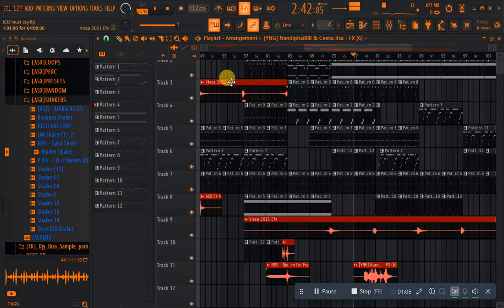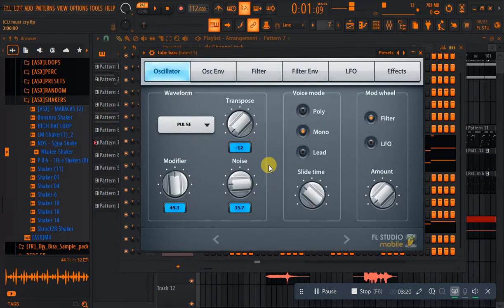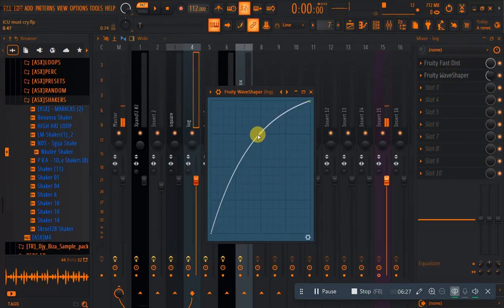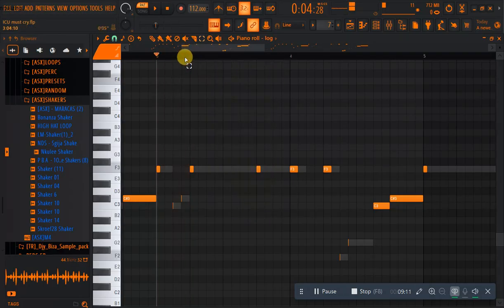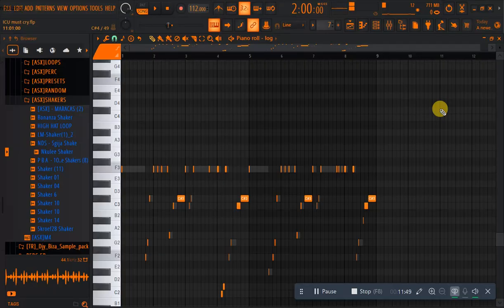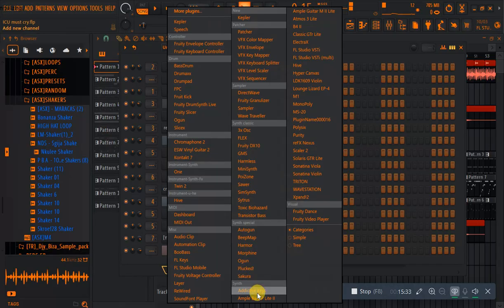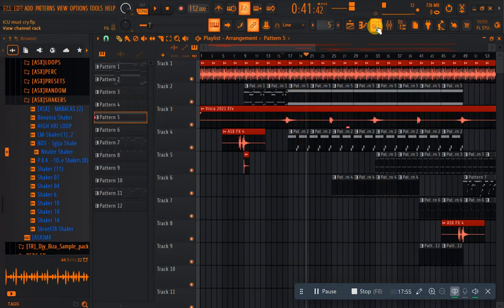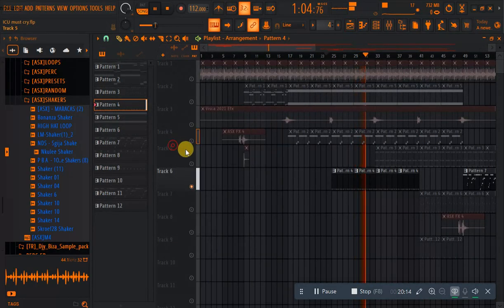How to make amapiano [Tyler ICU should be crying now😭 ]